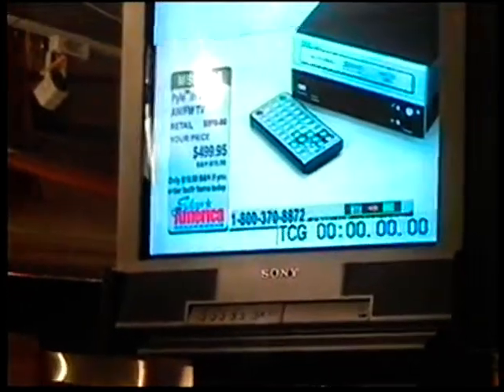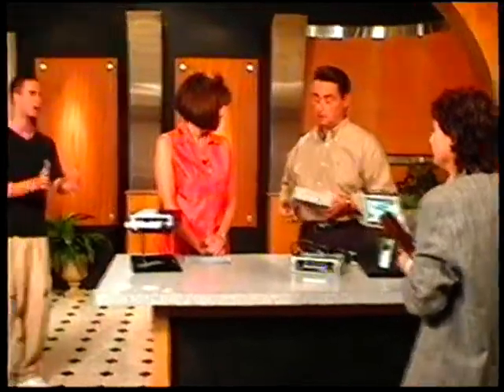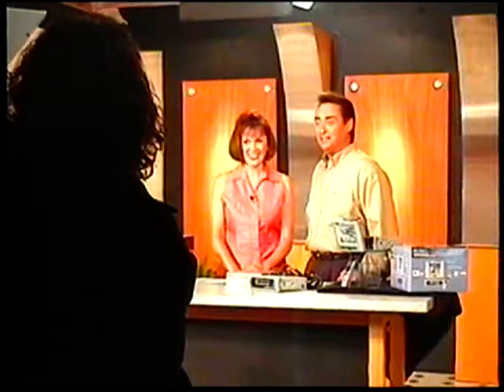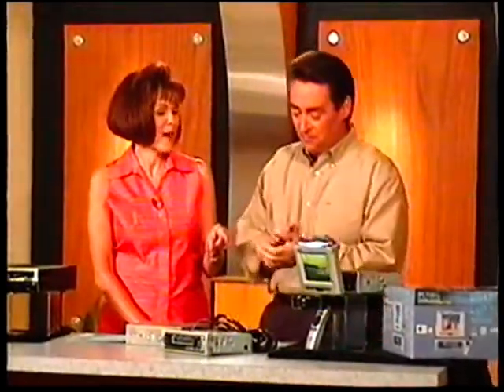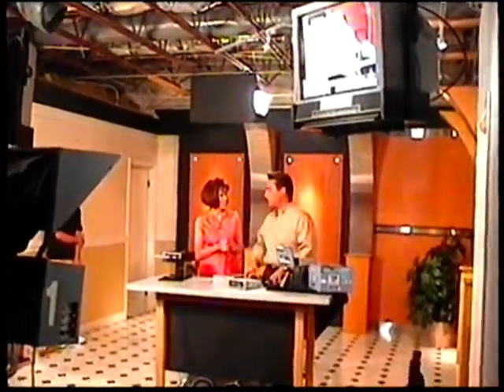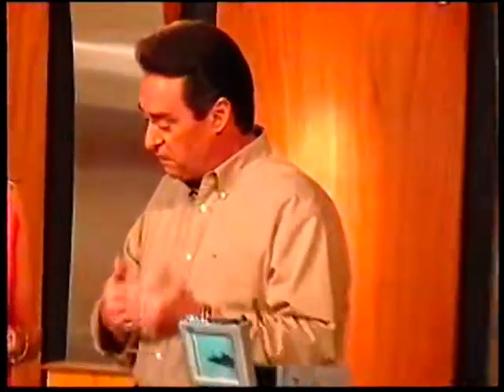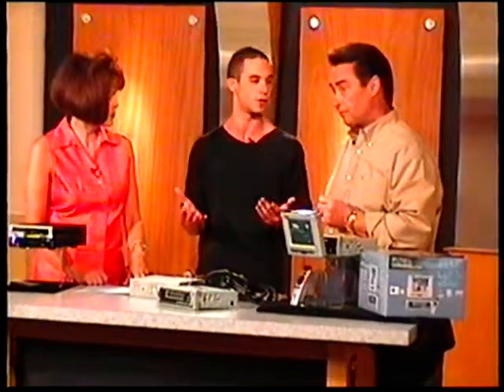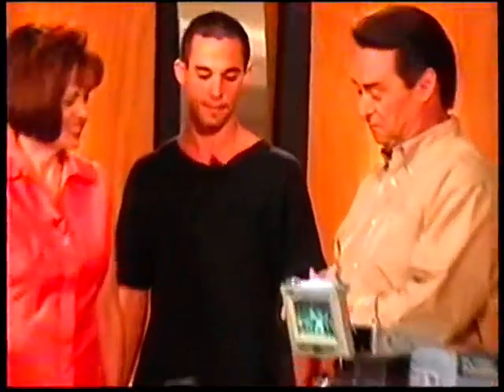Snimanje Oglasa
This is how my TV commercial was filmed ...